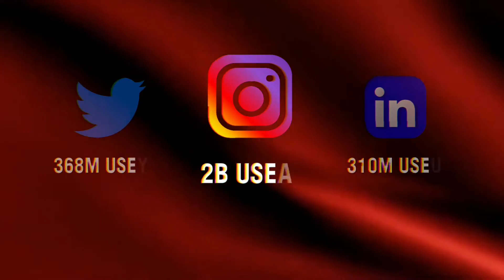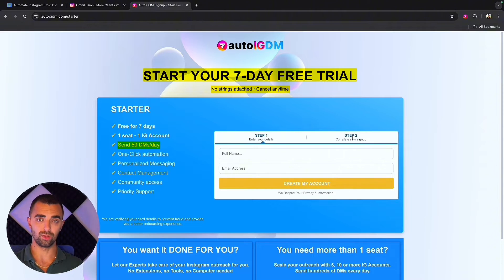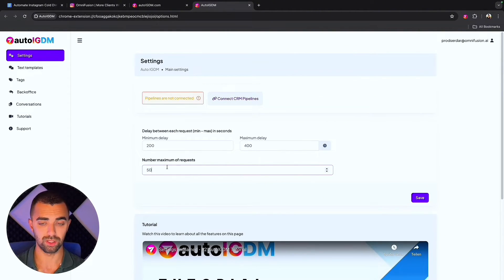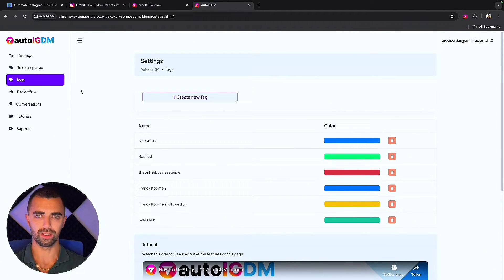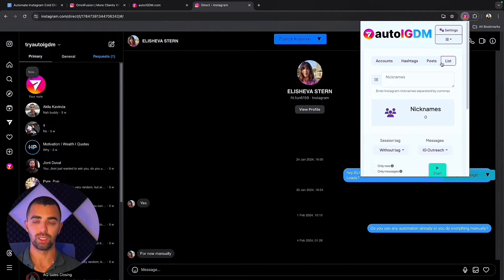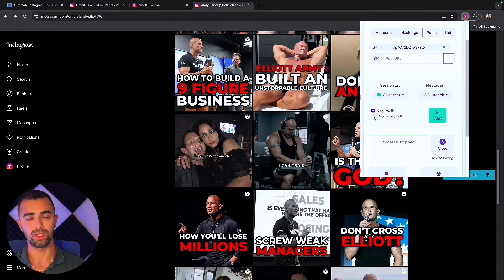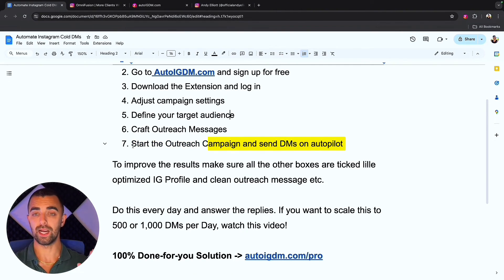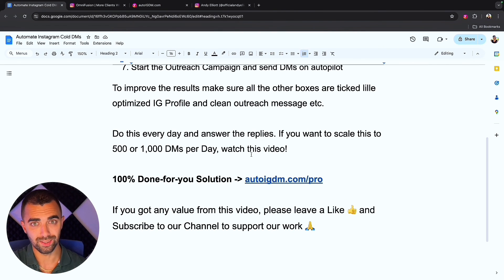Automate Instagram Cold DMs in Just 10 Minutes - FOR FREE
Automate your Instagram DMs with this new tool that does cold outreach for you! Instagram dm automation with this instagram dm bot puts your lead generation on autopilot so you can send hundreds of messages on Instagram every day on autopilot! Make sure to watch the whole video so you understand everything!

Timestamps:
0:00 Why Instagram DMs?
0:38 Setup your browser
0:57 Get the tool
1:28 Download the plugin
2:05 Adjust campaign settings
2:55 Craft outreach message
5:10 Define your target audience
8:02 See the tool working
8:38 Automate this further